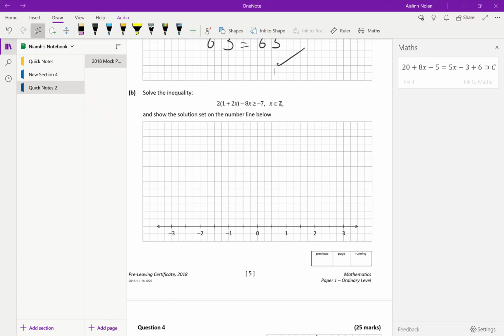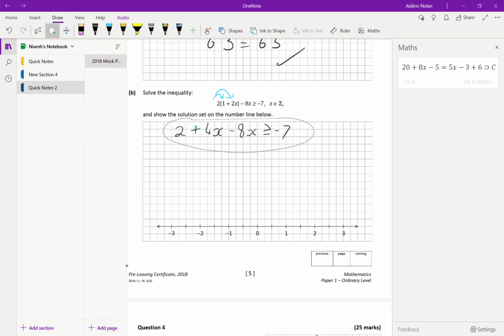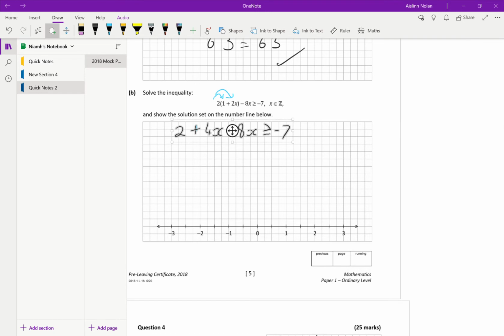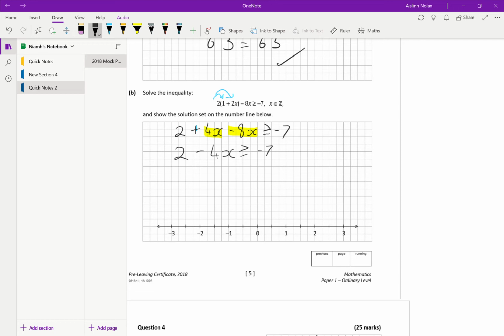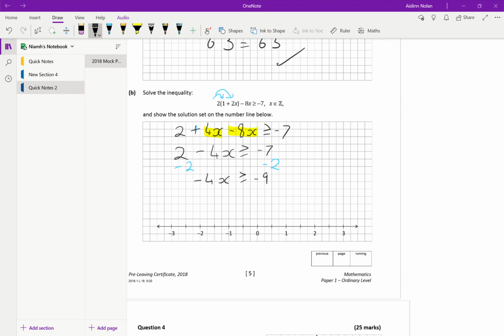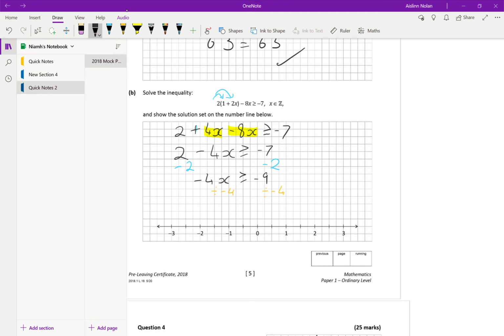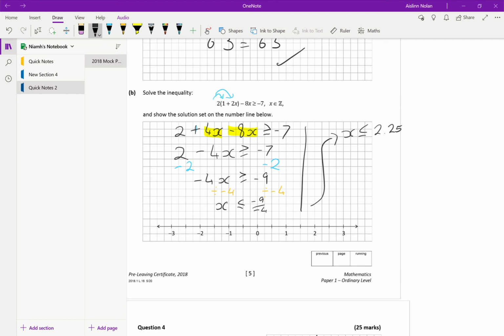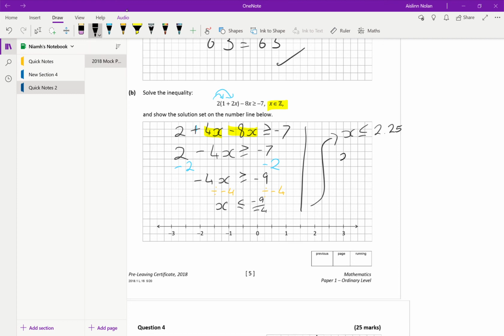2018 Mock P1 Q3b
2018 Mock
Paper 1
Question 3b